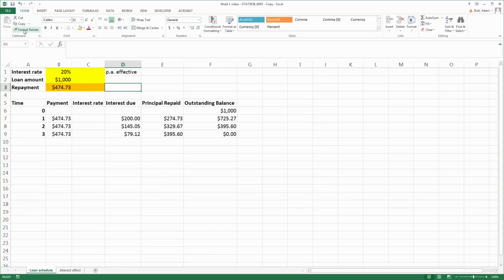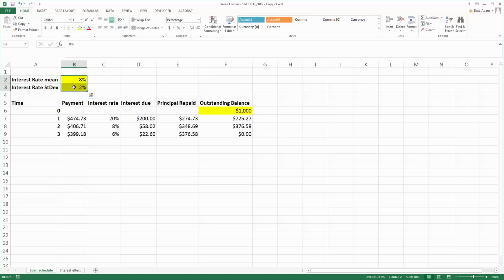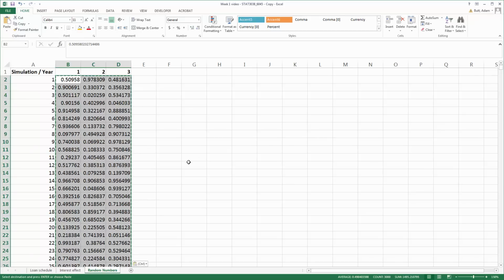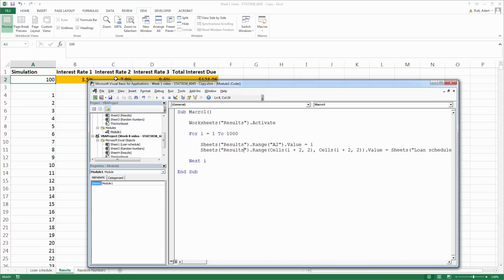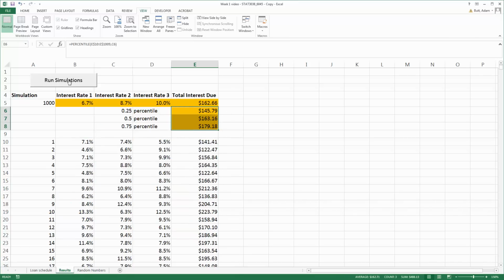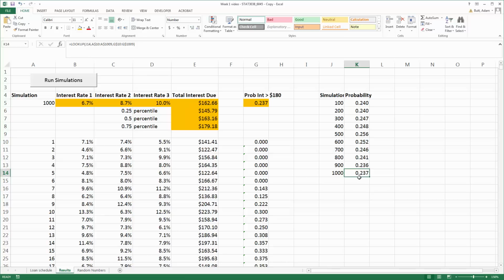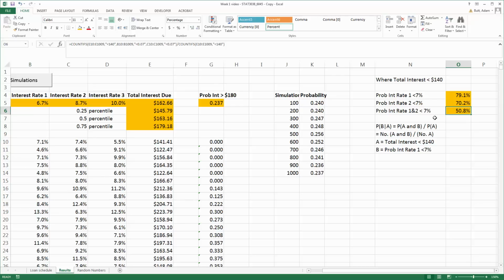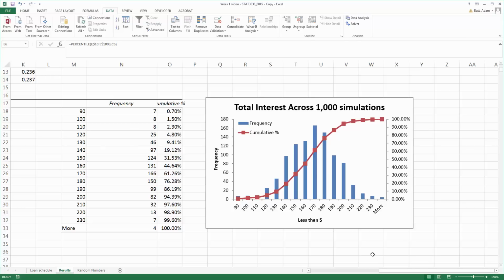Week 7 video STAT3038 6045